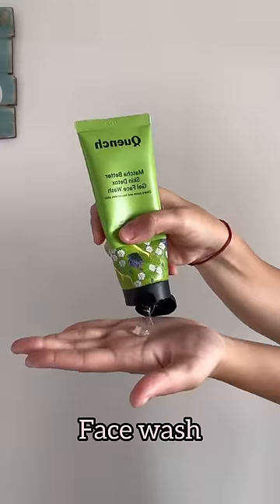My Skincare Routine!💫